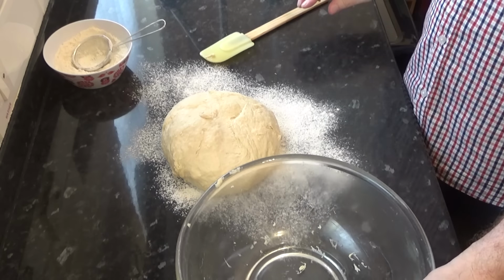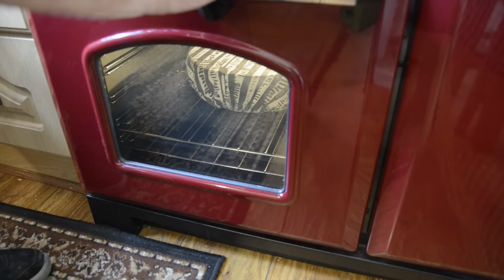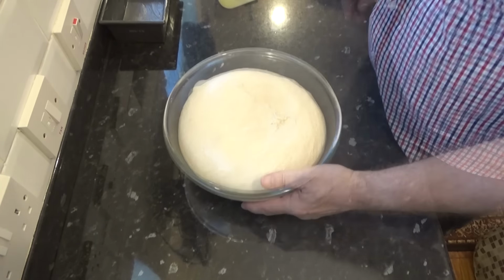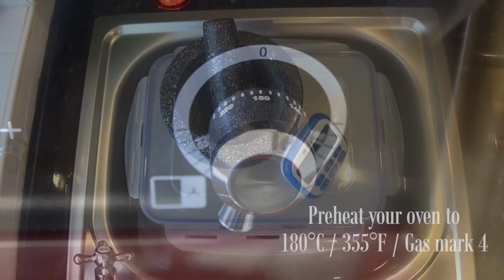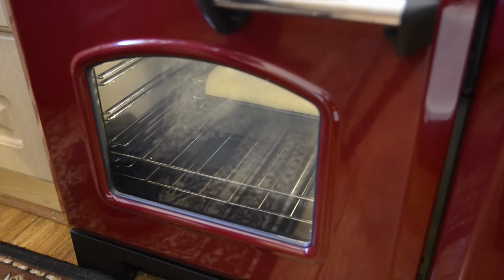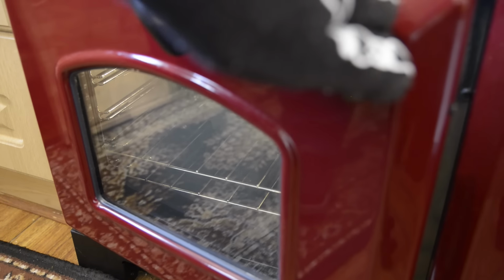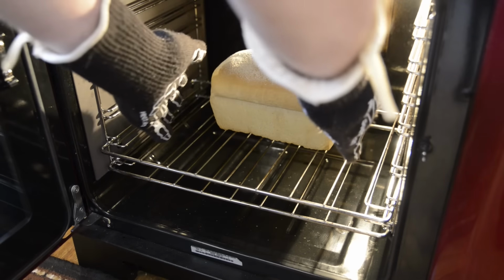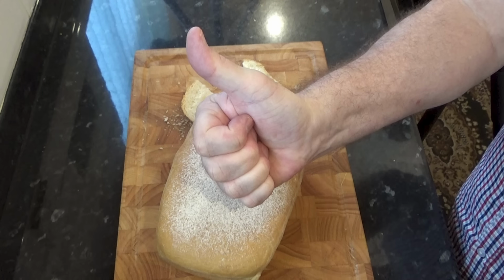Convert All purpose/Plain flour to bread flour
Turn All-Purpose/plain flour into Bread flour, and make this stunning loaf of bread.

Vital wheat gluten on Amazon

Front porch blues  by Chris Haugen